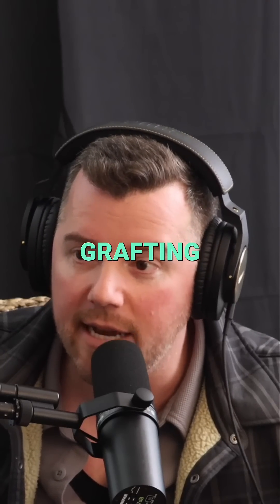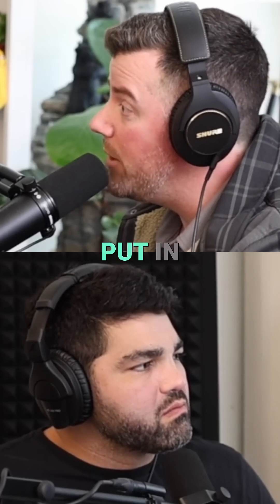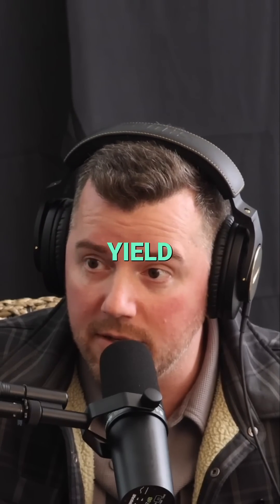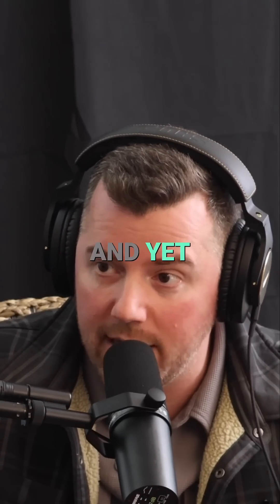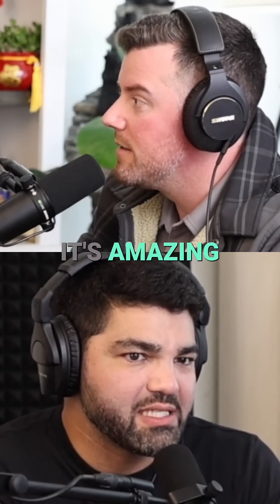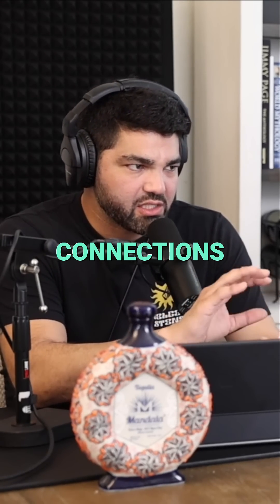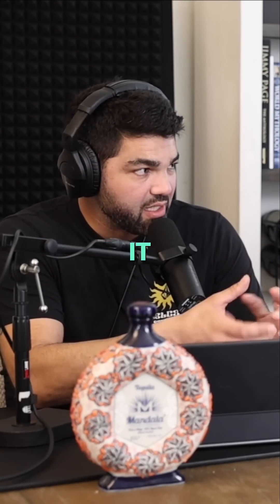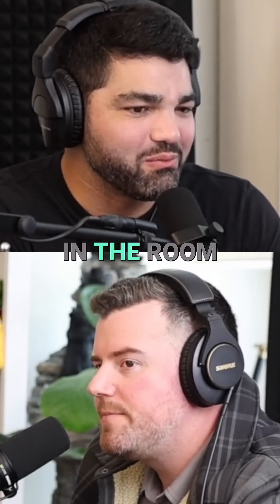Fat Grafting: The Biggest Mistakes Surgeons Make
Discover the truth about fat grafting! We debunk common misconceptions, explore nanofat grafting, and emphasize the importance of anatomical precision in cosmetic surgery. Learn from our expert insights and transform your understanding of fat grafting procedures.